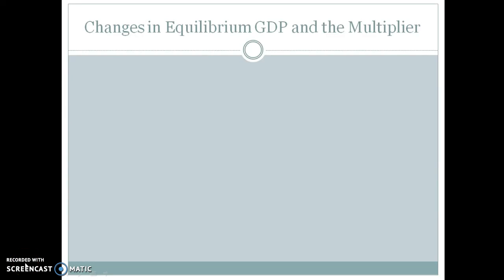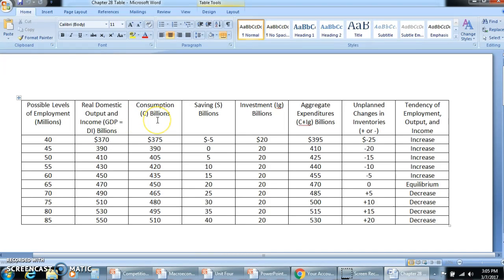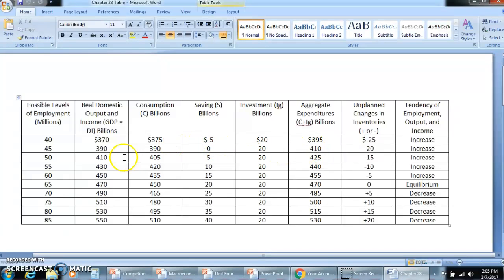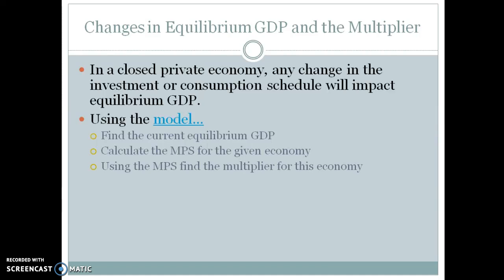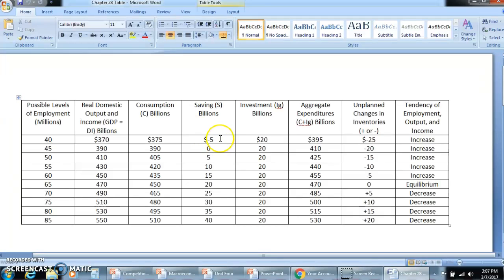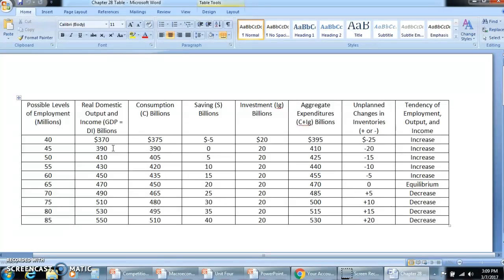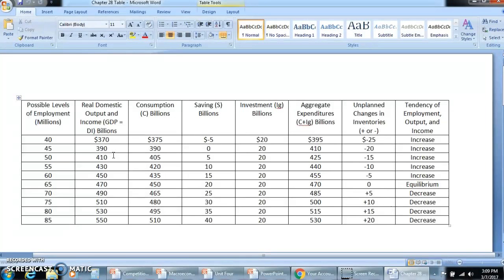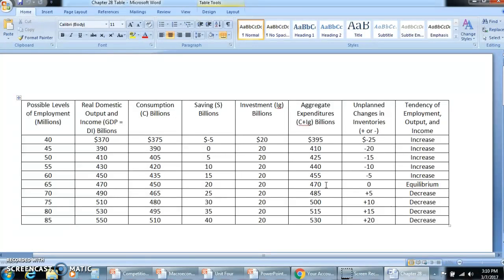Chapter 28 Aggregate Expenditure Table